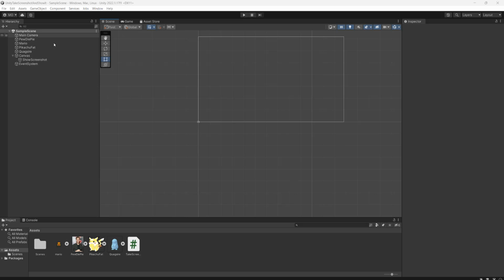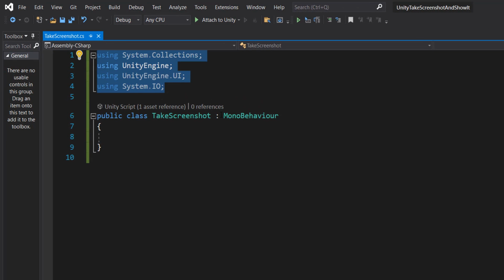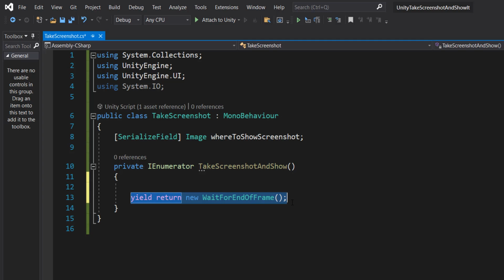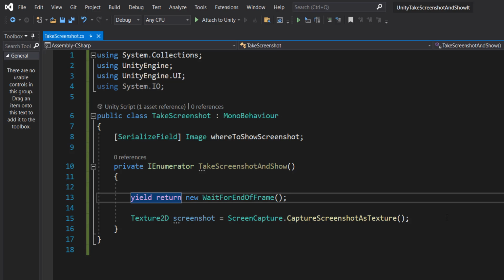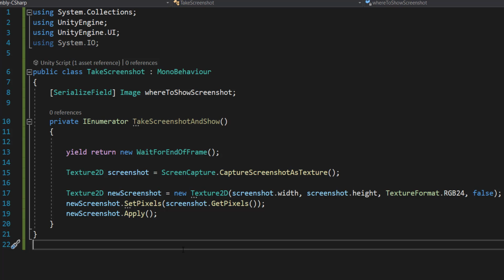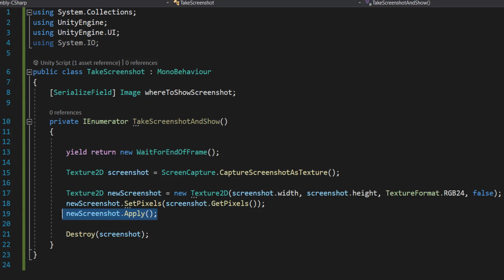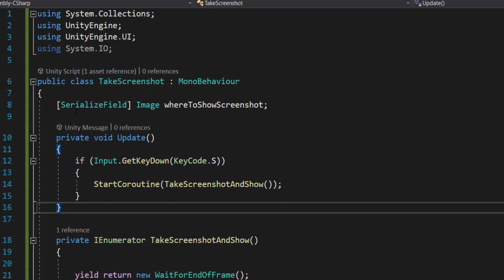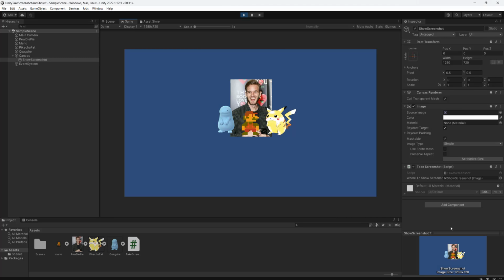How to Take a Screenshot in Unity and Display It on a UI Image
Greetings, in this Unity tutorial we shall be looking at how to take a screenshot and how to display that screenshot on a Unity ui image. This taking screenshot and showing it on a ui image will also work with a sprite or on any 3D object.

We can use the ScreenCapture.CaptureScreenshotAstexture function to take a screenshot of our game and store it in a Texture 2D. But before we do that we will wate for the current frame to finish, so all rendering for that frame has been done before we take the screenshot.

After that we are going to create a new texture 2d and we are going to transfer the screenshot data over to this new unity 2d texture. But why are we doing this. Well if you don't, your screenshot might appear off-aligned and a bit milky. What we do here fixes the issue so your screen capture looks identical to what you are taking a screen capture of.

After that we create a new sprite from our 2D texture and apply this sprite to a UI image. And voila, you have taken a screenshot of your game and displayed it on a UI image in your Unity game.

Here is a tutorial showing you how to save a screenshot as a PNG in Unity

If you found this tutorial on how to get a screenshot in Unity and show it on a UI image useful, be sure to subscribe to keep notified when I upload.

Show screen capture as UI image
Capture and save a screenshot in Unity